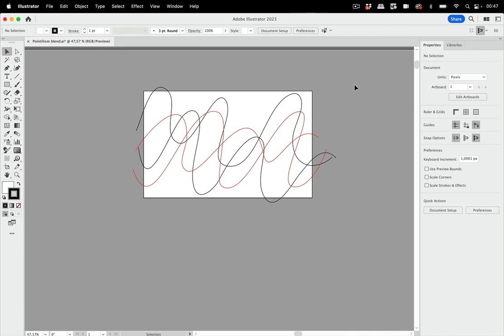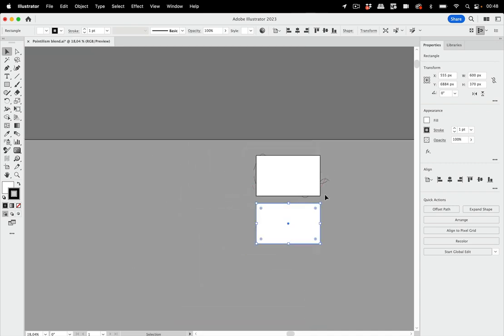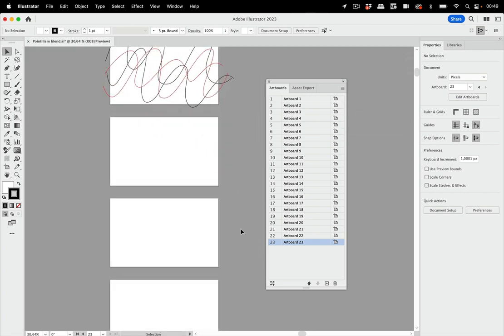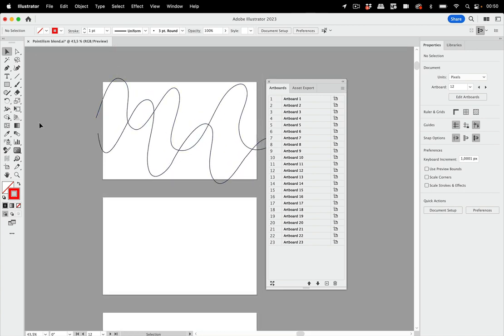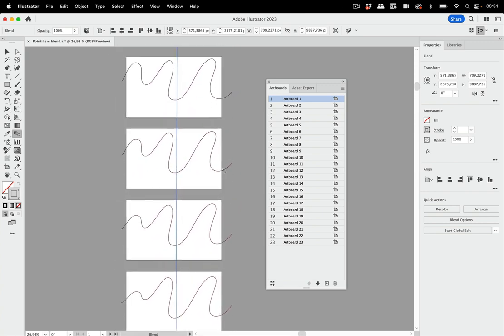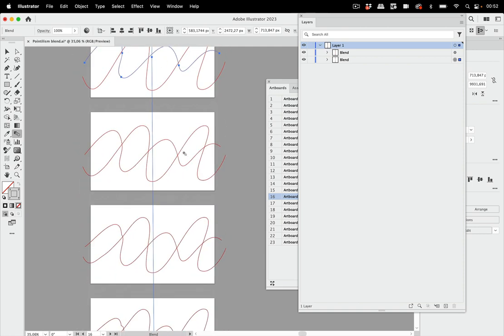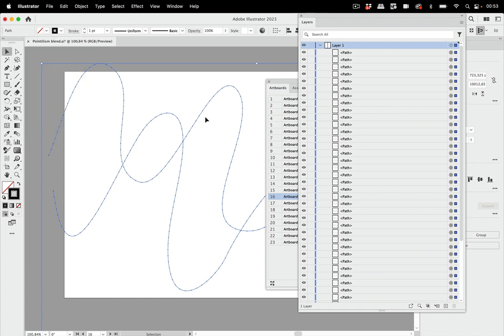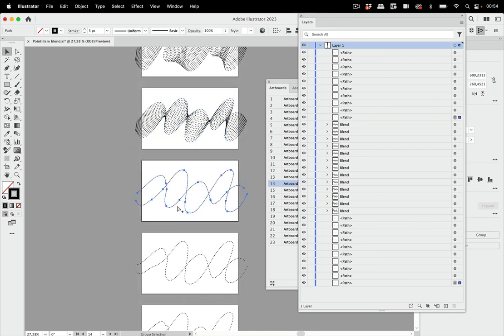How To Create a Pointillistic animation in Illustrator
How to animate guilloches with points in Illustrator with blends and GIFStudio.